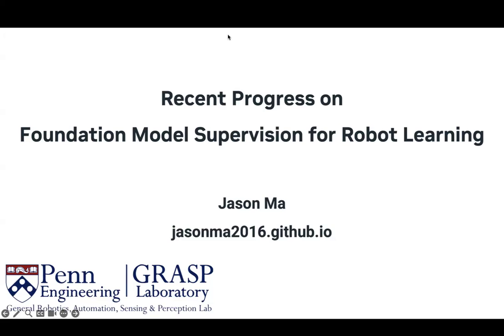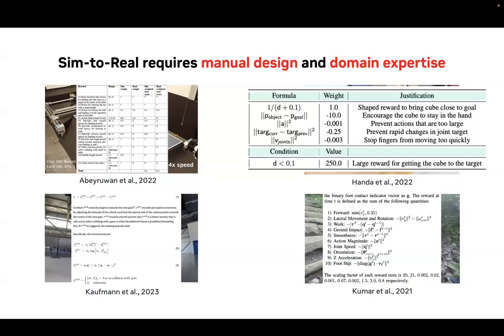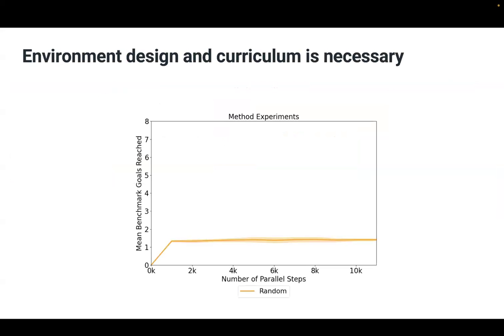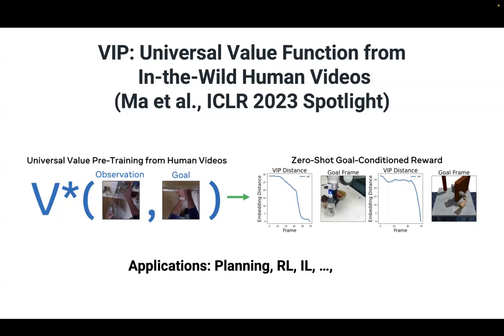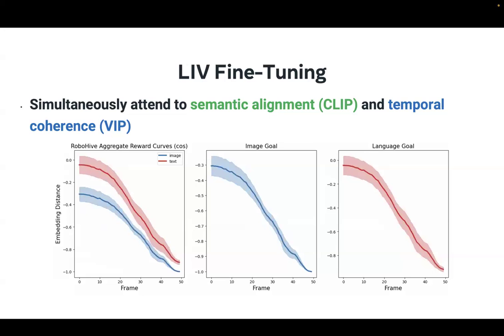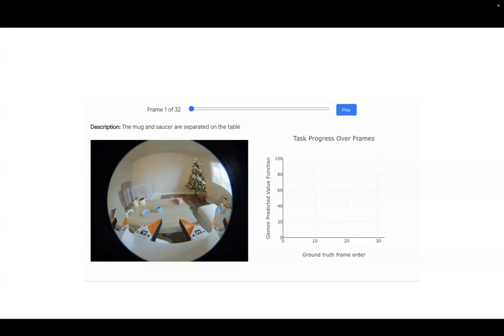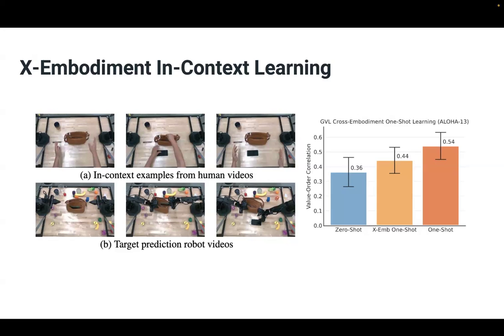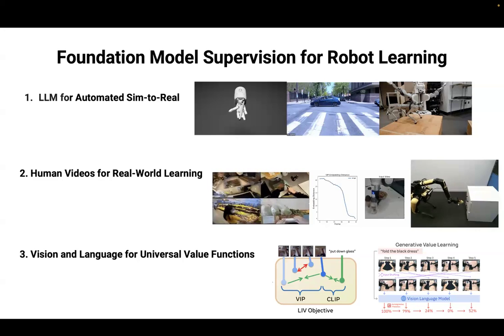EI Seminar - Jason Ma - Recent Progress on Foundation Model Supervision for Robot Learning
Title: Recent Progress on Foundation Model Supervision for Robot Learning

Abstract:
Achieving general-purpose robotics requires robots to quickly learn diverse tasks without extensive training data or hand-engineered controllers for each scenario. While recent efforts in crowd-sourcing robot datasets have expanded available training data, these remain orders of magnitude smaller than datasets used in vision or language foundation models. Rather than solely focusing on scaling robot data, my research develops algorithms that train new and leverage existing foundation models from non-robot domains to provide scalable supervision across diverse robot embodiments, tasks, and policy learning approaches -- in short, enabling robot learning from foundation model supervision. This approach enables automated task learning while bypassing labor-intensive controller design and data collection. In this talk, I will present some recent progress in these directions. First, I will discuss Eurekaverse, a LLM-based environment curriculum generation algorithm that enables acquisition of complex parkour skills in the real world. Second, I will present Generative Value Learning, a new approach for universal value function enabled by long-context VLM in-context learning.

Biography:
Jason Ma is a final-year PhD student at the University of Pennsylvania. His research interests include foundation models for robotics, robot learning, and reinforcement learning. His work has received Best Paper Finalist at ICRA 2024, Top 10 NVIDIA Research Projects of 2023, and covered by popular media such as the Economist, Fox, Yahoo, and TechCrunch. Jason is supported by Apple Scholar in AI/ML PhD Fellowship as well as OpenAI Superalignment Fellowship.